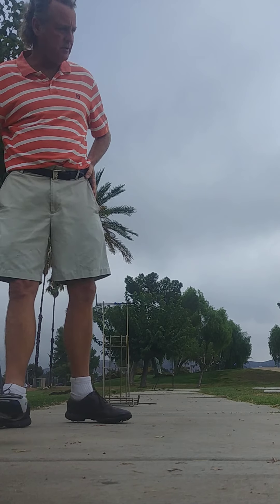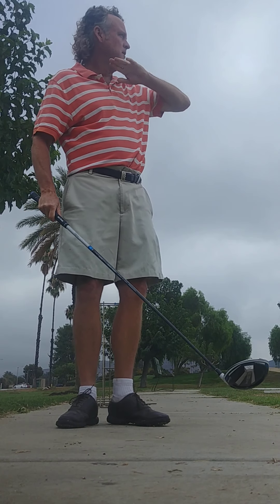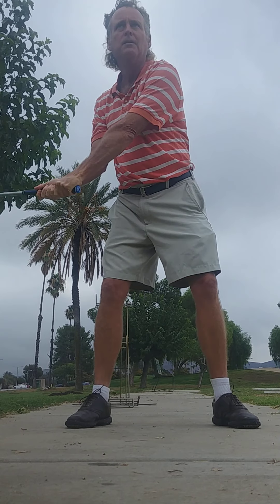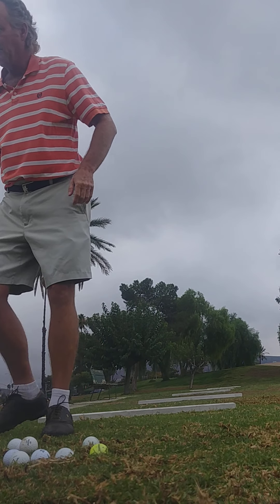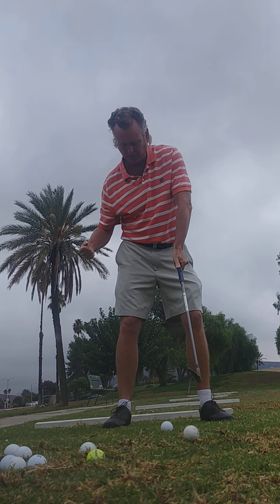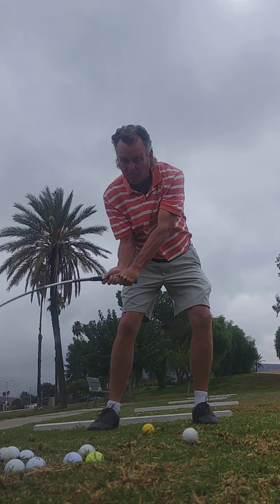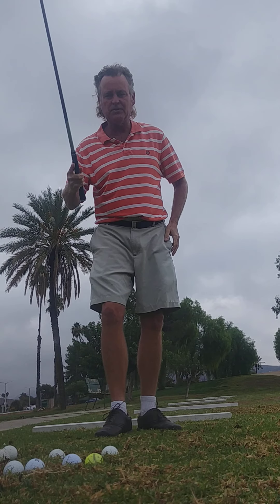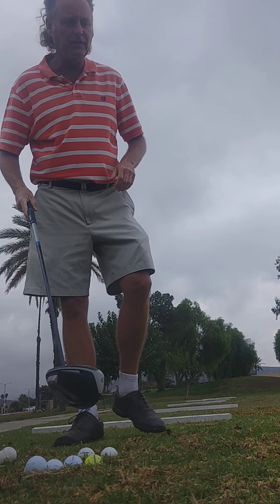Big Game James